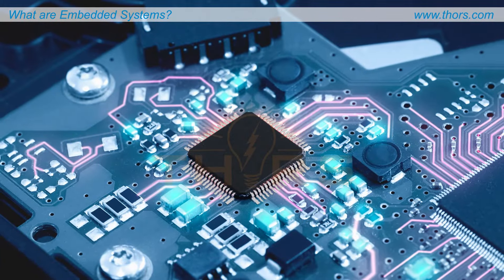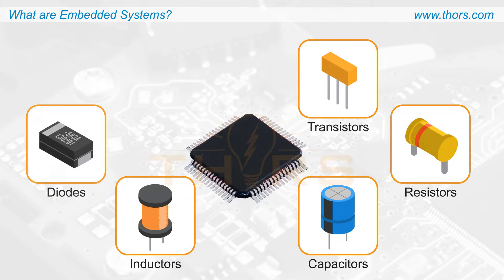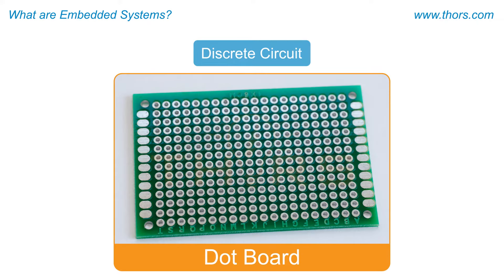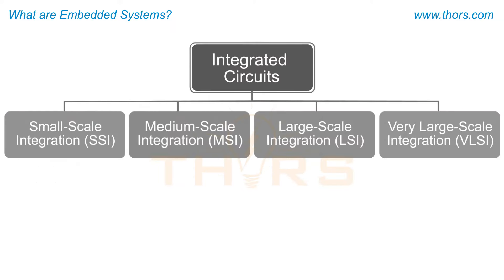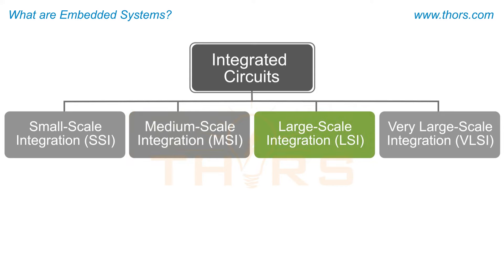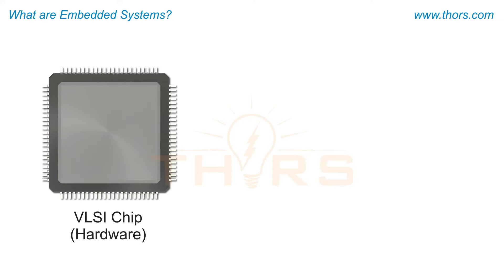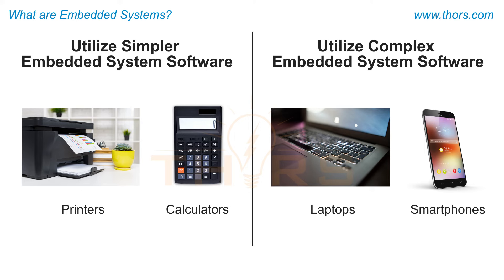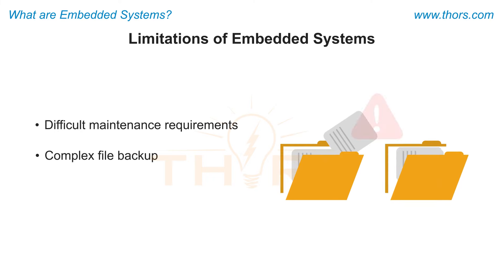What are Embedded Systems? || Embedded System Basics Course Preview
What are embedded systems? Find out in this preview for the Embedded System Basics course from THORS eLearning Solutions.